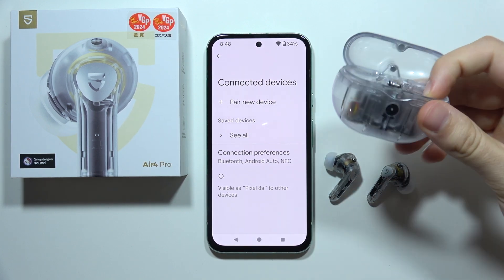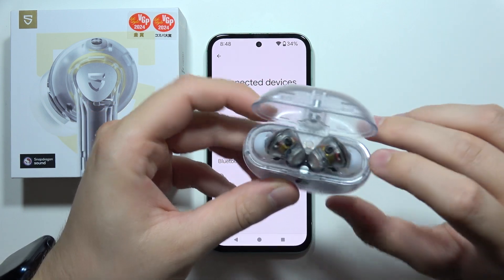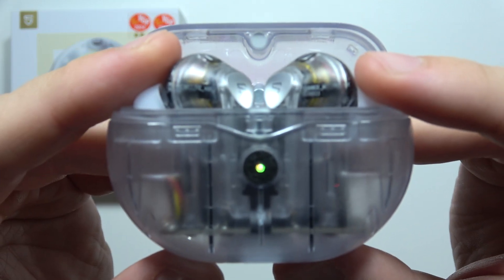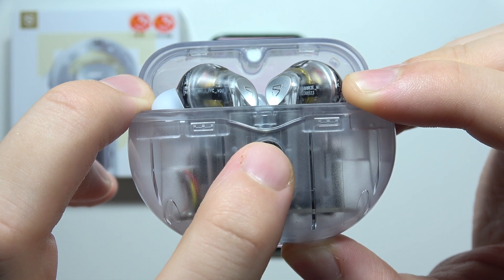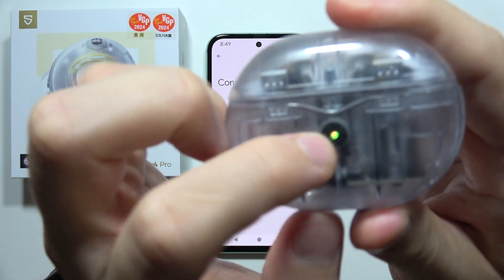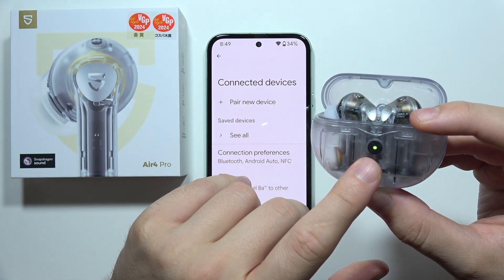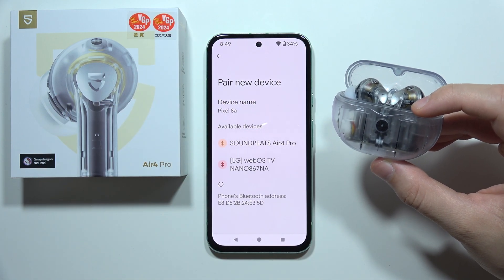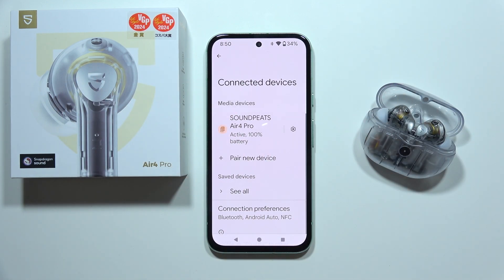SoundPeats Air 4 Pro: Fix Cannot Connect with Devices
In this video, we help you resolve the issue of the SoundPeats Air 4 Pro not connecting with devices. Follow our step-by-step troubleshooting guide to fix connection problems and get your earbuds paired successfully. We cover common solutions to ensure your SoundPeats Air 4 Pro connects smoothly with your devices. Watch now to overcome connectivity issues and enjoy your earbuds without interruptions.

I'll do my best to reply promptly and assist you.